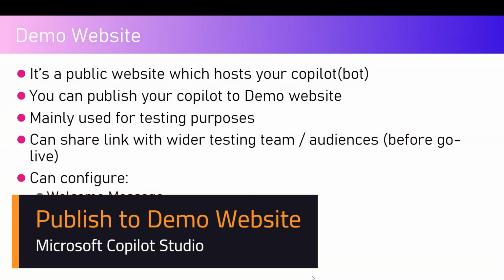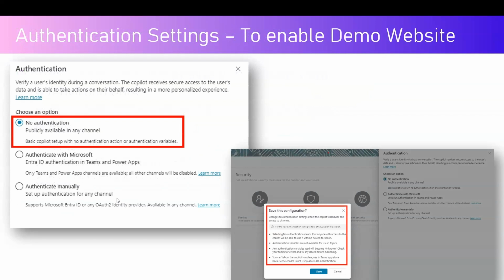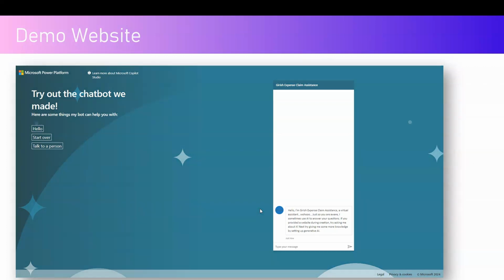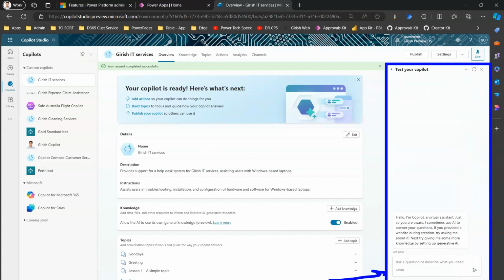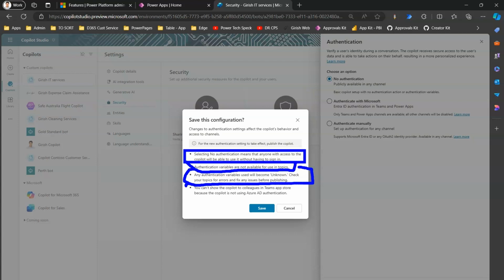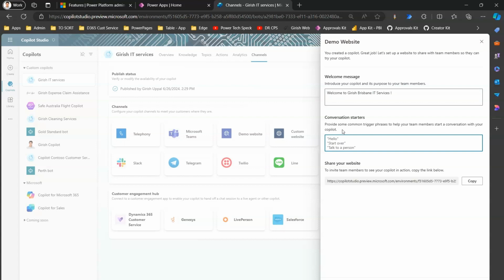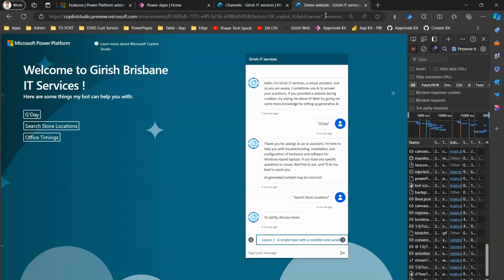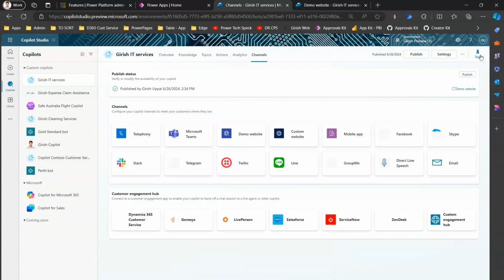Publish Copilot built using Microsoft Copilot Studio to a Demo Web site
This video explains the steps to publish a copilot (bot) to a demo web site channel. Not all secured copilots can be published to a demo website.

If copilot is configured with Power Apps / Teams / Entra ID authentication, then you will not be able to test the copilot in the demo website channel.

Girish Uppal explains the steps and also parses the url which is used to access the demo website. The URL components of demo website publish channel contains vital information like environment name, schema name etc.